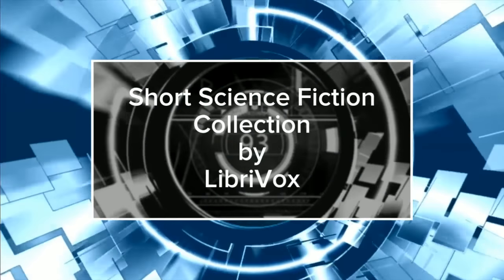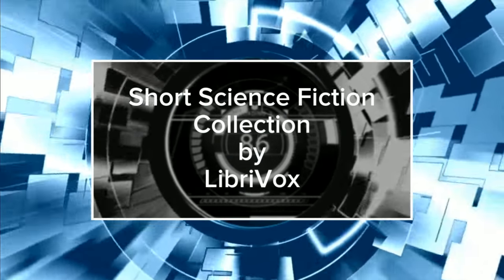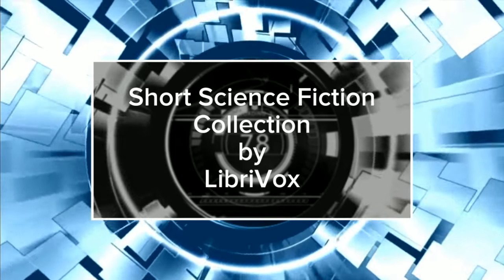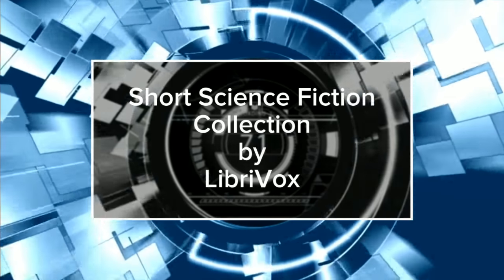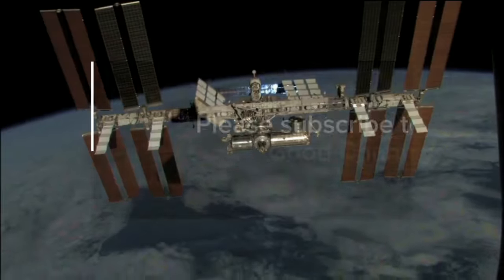Audiobook science fiction short. Bread Overhead by Fritz Leiber